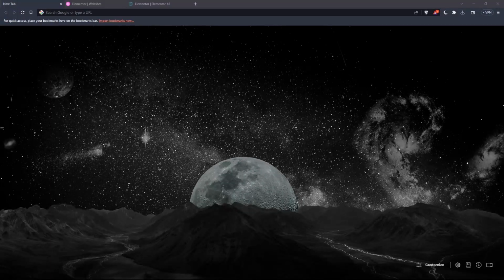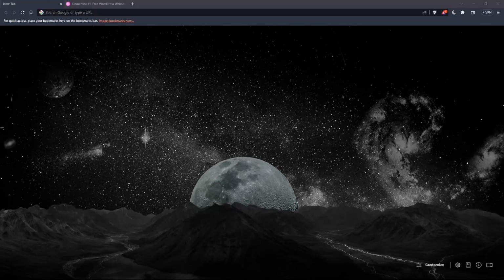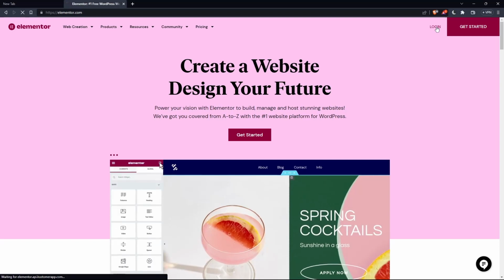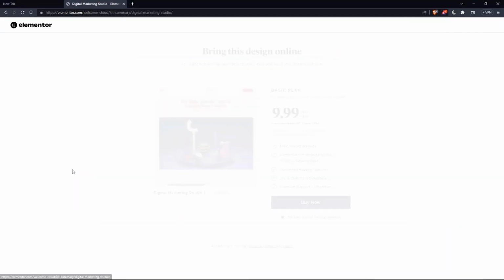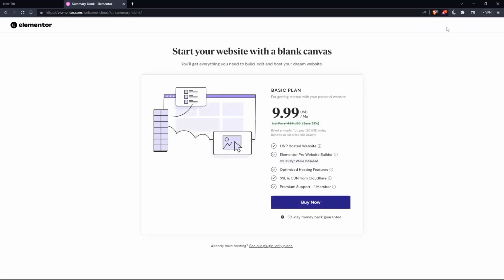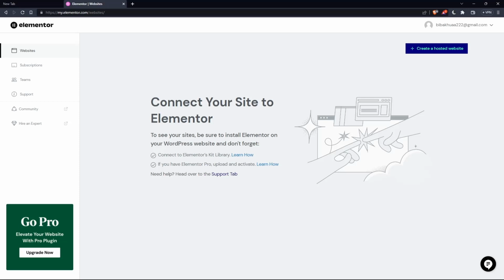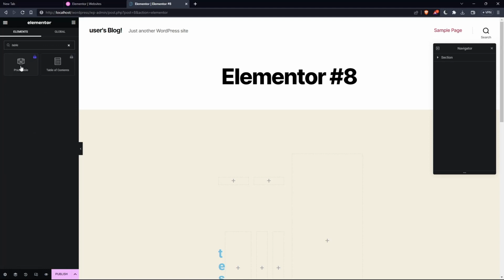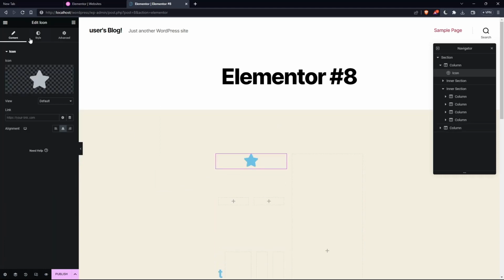How To Create A Table Elementor Tutorial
Today we talk about create a table elementor,elementor tutorial,how to create tables in elementor,elementor tables tutorial,elementor table widget